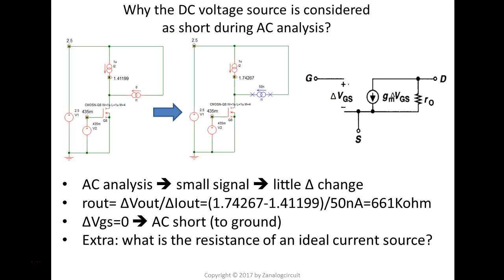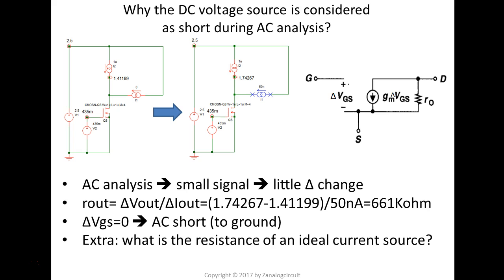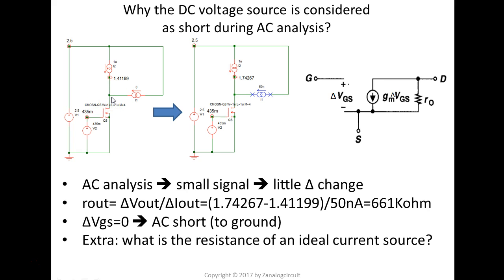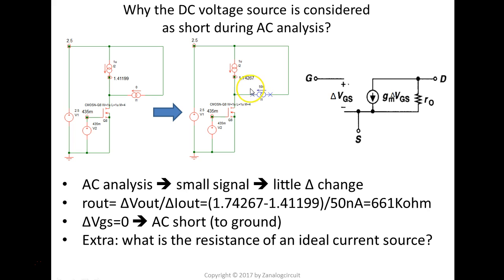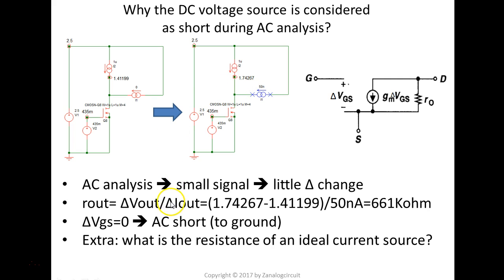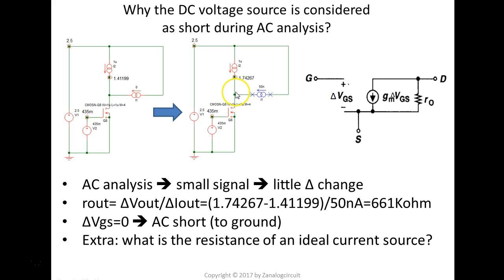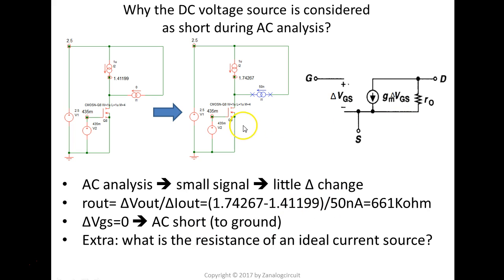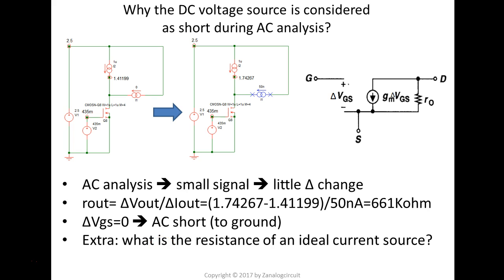Why the voltage source is considered as short during AC analysis?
Design of Analog CMOS Integrated Circuits is the best analog circuit design book I strongly recommend.

Razavi's Design of Analog CMOS Integrated Circuits
If you can only buy one book for analog design, this is the one I would recommend.

In this video, we explain why the voltage source is considered as short during AC analysis. This was quite puzzling when I studied circuit design.

Pictures in video are from Razavi's book, Design of Analog CMOS Integrated Circuits.